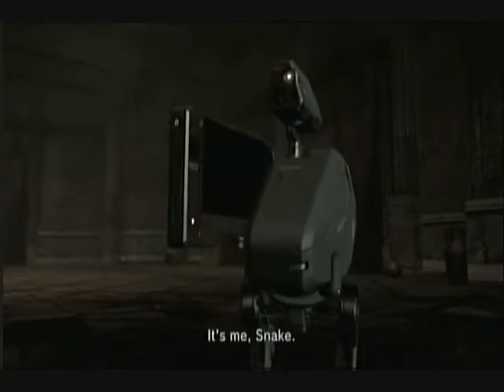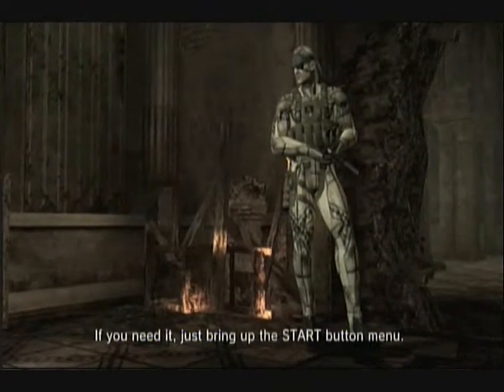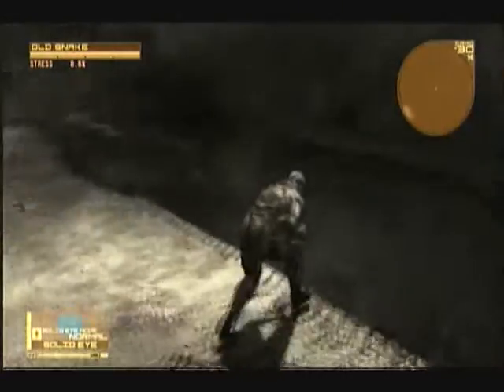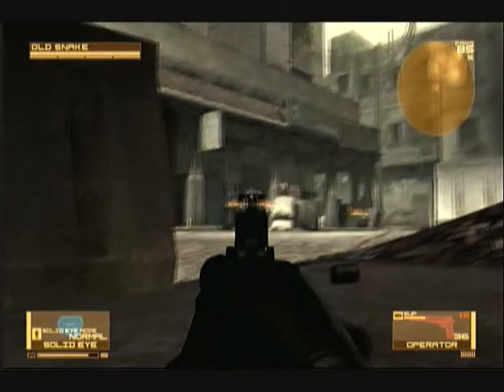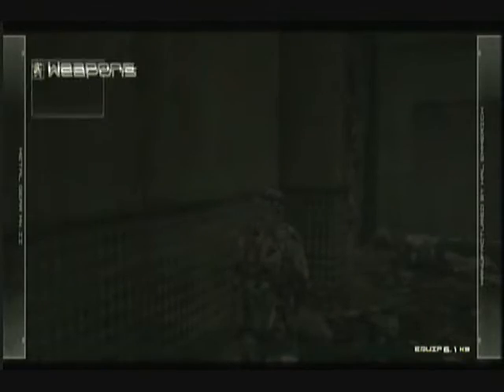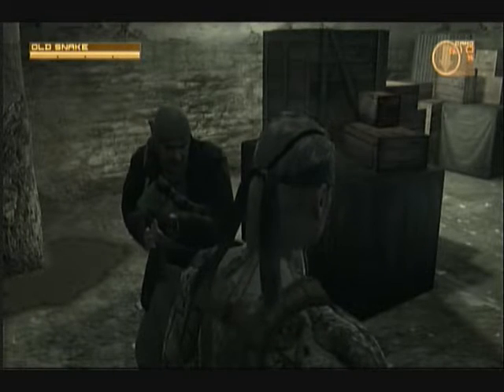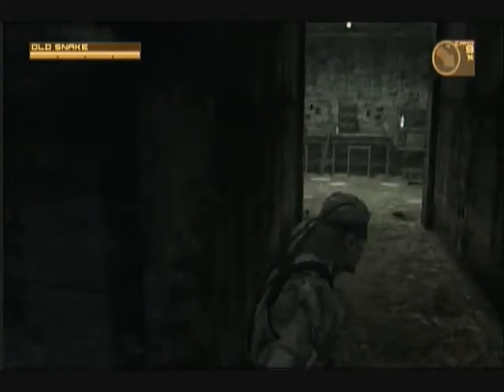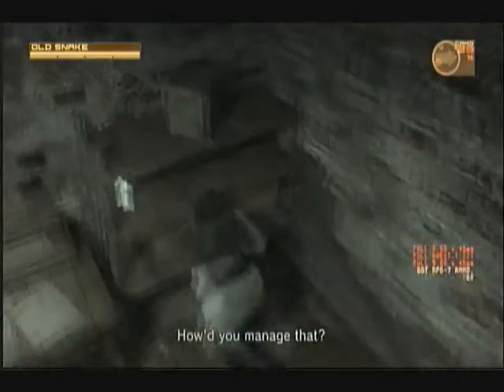Let's Play Metal Gear Solid 4 Part 2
We meet up with Otacon and then help out the rebels fight off the PMC.